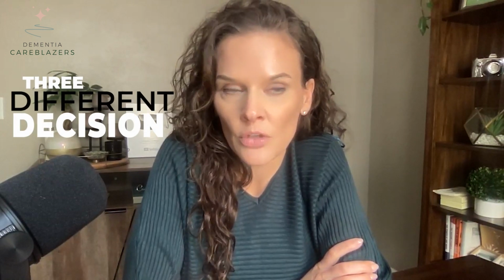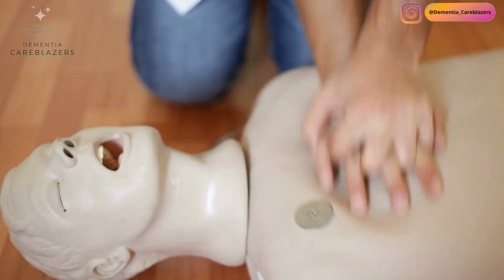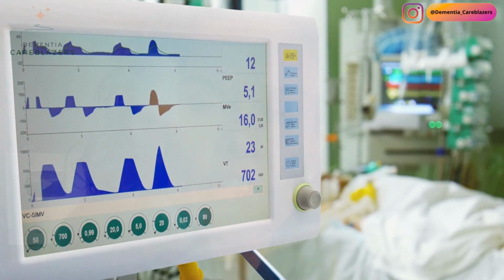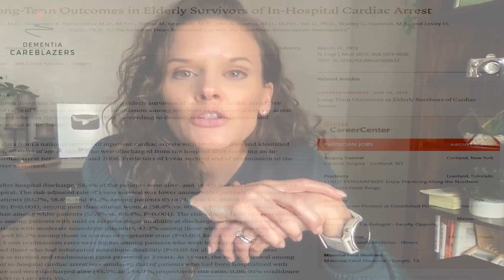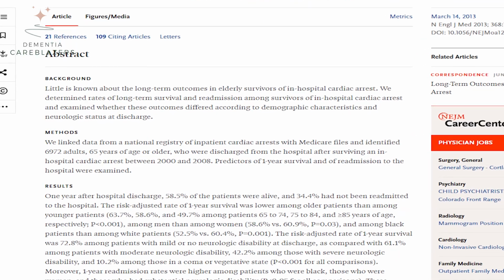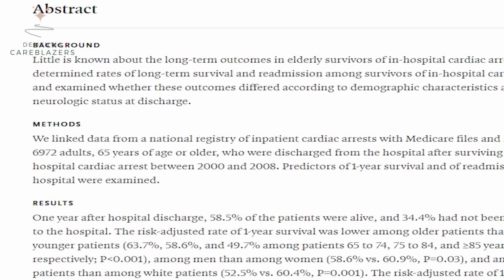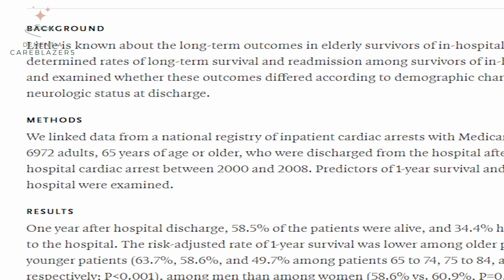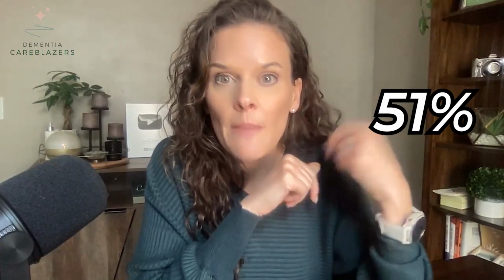Should Someone With Dementia Receive CPR?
Should someone with dementia receive CPR or should they be a full code status? In today's video I talk about what is a full code status, what is a DNR, and what is a DNI. These are called life sustaining treatments and in this video I share some of the risks of being a full code and encourage you to talk about this to your doctor, and the person with dementia's doctor.

FREE Resource:
📺 Get Access to A FREE Dementia Caregiver Training on How to Care For a Loved One With Dementia- WITHOUT The Overwhelm, Dread, and Confusion: ➡︎

💌 [LET’S CONNECT]
Connect with other Careblazers for information and support inside my Facebook group

In case you haven’t met me, my name is Natali Edmonds and I am a board certified geropsychologist. That means that I am a clinical psychologist who specializes in working with older adults. One day, while hiking a trail, I came up with the idea for Careblazers and I decided to see if posting videos online could provide help to the many other Careblazers in the world who don’t get to have help come directly to them in their homes. I hope that this work helps you in some way on your caregiving journey.